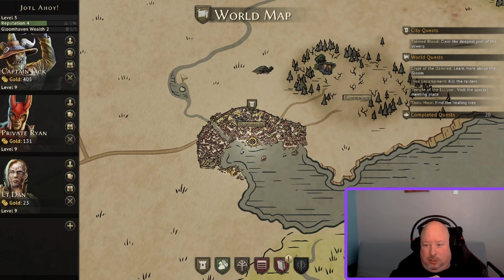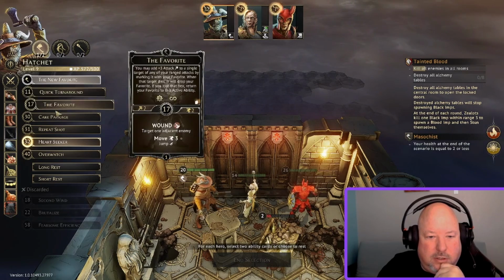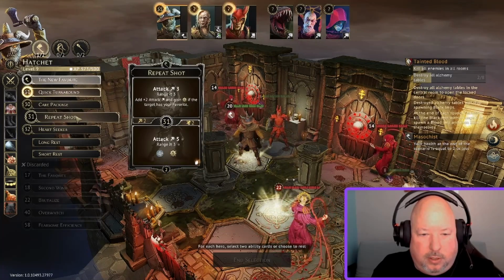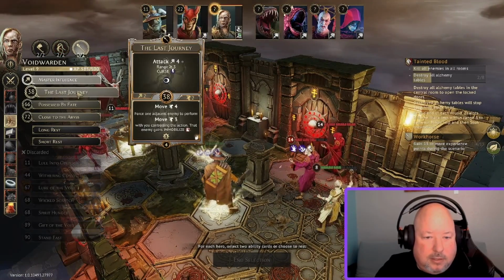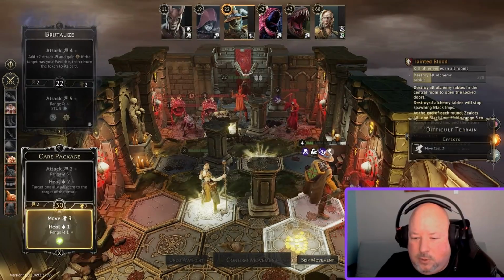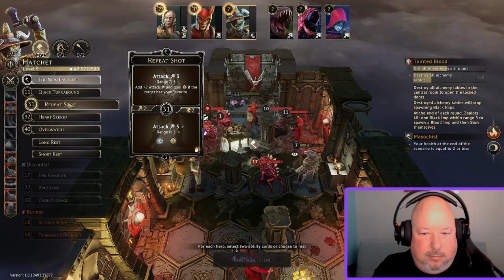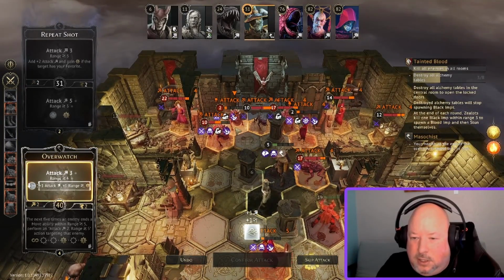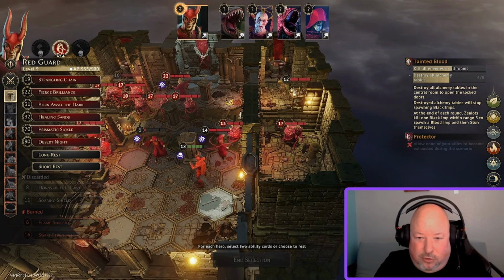Tainted Blood (2nd Attempt) - Gloomhaven Jaws of the Lion - Episode 28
JOTL Party:
Red Guard (Elemental Focused)
Hatchet (The favorite)
VoidWardern (Mindcontrol)

Expansion to the amazing Gloomhaven Digital game: Jaws of the Lion. A 25 episode side Campaign (Plus 2 intro scenarios).

We will be roleplaying this as an Pirates! Come ashore Mate and lets get the loot! .